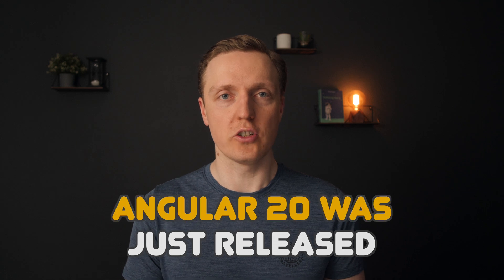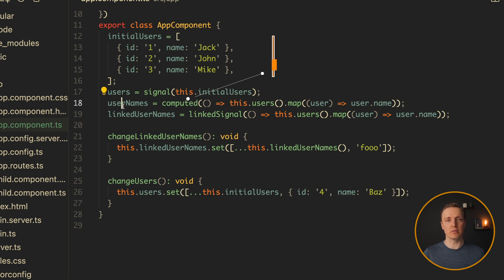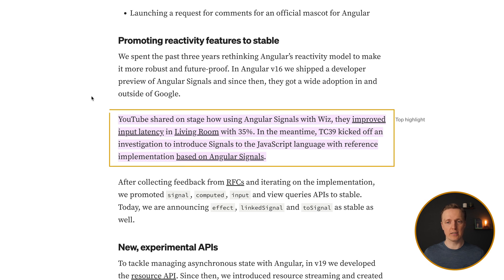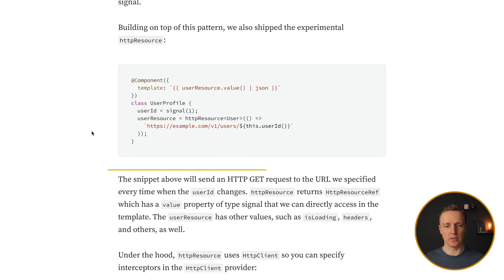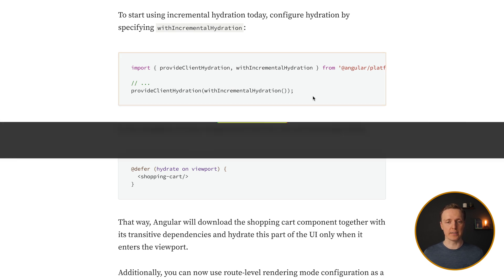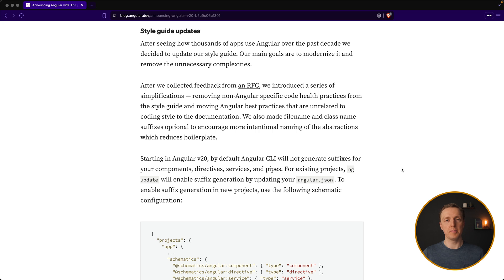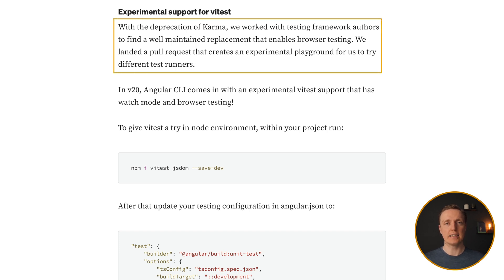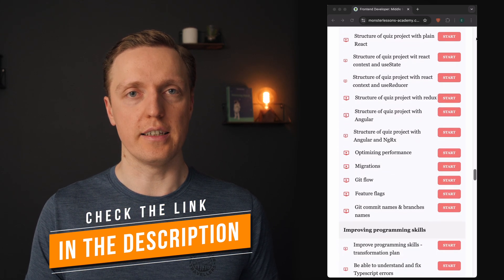Angular 20: It’s More Than Just a Simple Update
Angular 20 just dropped — but it’s not just another update. In this video, we walk through all the new Angular 20 features, breaking changes, improvements, and hidden updates you might miss if you only skim the release notes. Whether you're using Angular for enterprise apps, SPAs, or side projects, these updates matter more than you think. 👉 Find out what changed in Angular 20 🔧 Learn how these changes affect Angular components, routing, and signals 📦 See what’s new in Angular CLI and TypeScript compatibility 💡 Discover why some devs are excited — and others cautious.

🕒 TIMESTAMPS
0:00 Introduction
0:32 Angular 20 highlights
2:28 Angular 20 experimental api
3:33 Angular 20 zoneless & incremental hydration
4:25 Chrome devtools
5:30 Style guide
6:31 Angular 20 deprecation